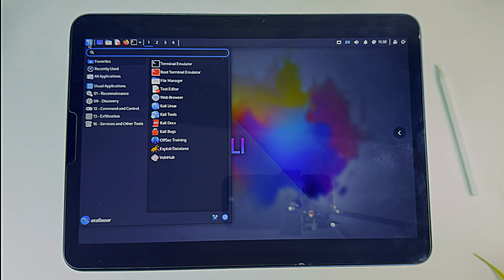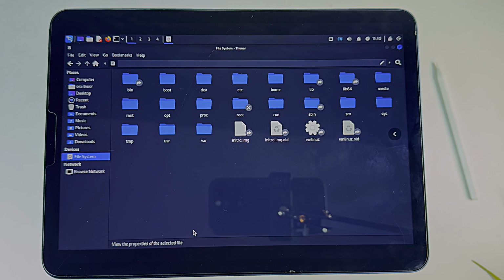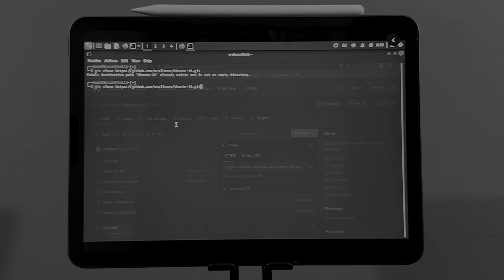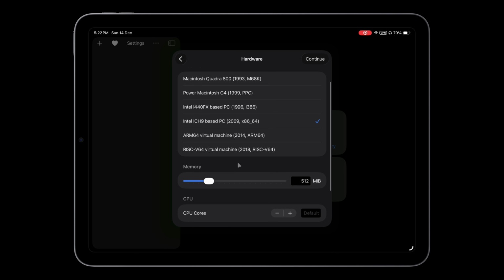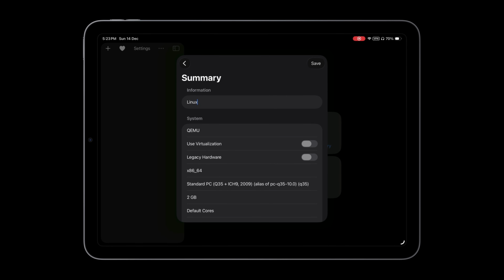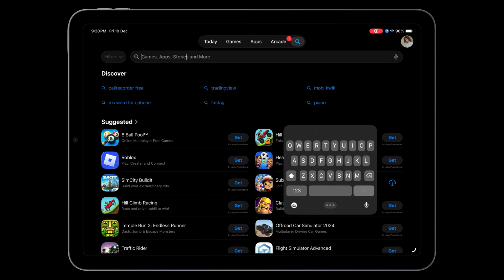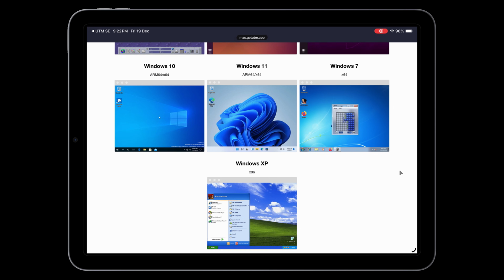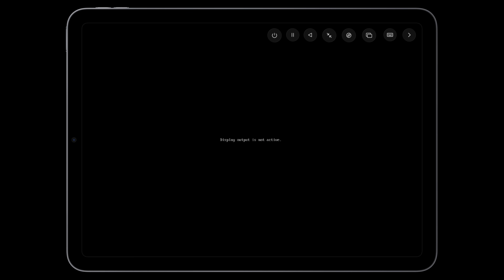Installing Kali Linux on an iPad and iPhone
I Installed Kali Linux on iPad to see what’s actually possible with virtualization on Apple hardware.

This is not a remote desktop and not a screen recording — Kali Linux is running inside a virtual machine using UTM SE, fully within Apple’s guidelines.

In this video, I show:
• How Kali Linux runs on an iPad
• What works and what doesn’t
• Real performance and usability
• Who this setup actually makes sense for
• Step-by-step installation using UTM SE

This setup is great for learning Linux, practicing terminal commands, and experimenting with Kali tools, but it also has clear limitations — which I explain honestly in the video.

This video is for educational and experimental purposes only.
Kali Linux is a security testing distribution intended for ethical hacking and learning.
Do not use these tools on networks or systems you do not own or have explicit permission to test.

This setup runs Kali Linux in a sandboxed virtual environment:
• No hardware access
• No Wi-Fi monitor mode
• No wireless injection
• Not suitable for real-world pentesting

All demonstrations in this video were performed using officially available software and public tools, fully compliant with YouTube policies and Apple App Store guidelines.
No system modifications, jailbreaking, or policy-violating methods were used.

Always follow local laws and ethical guidelines.